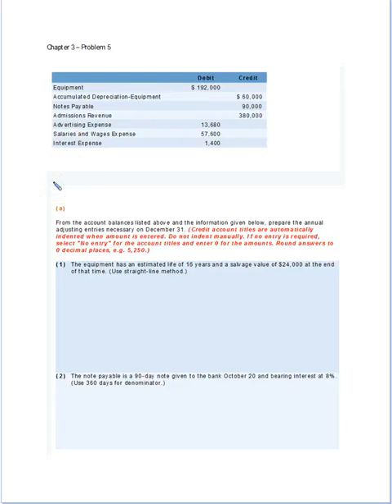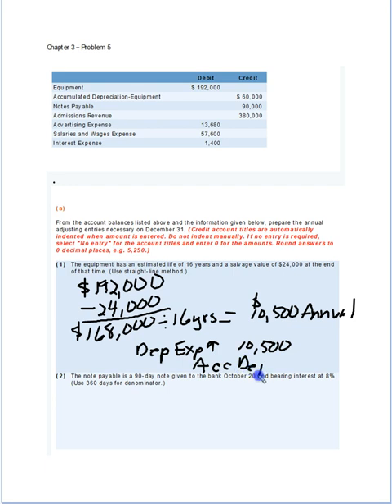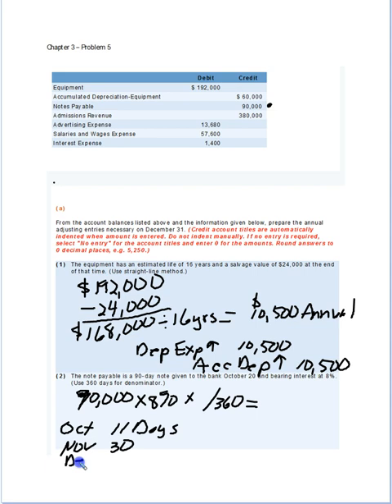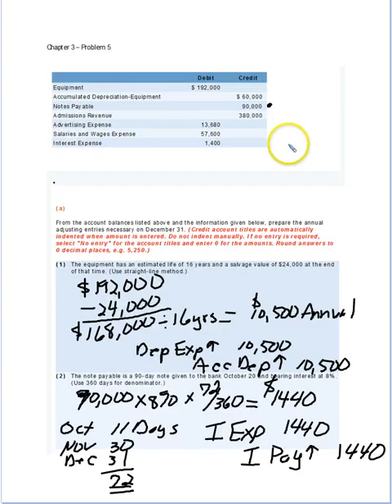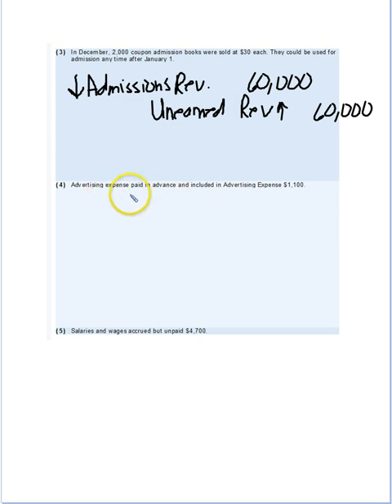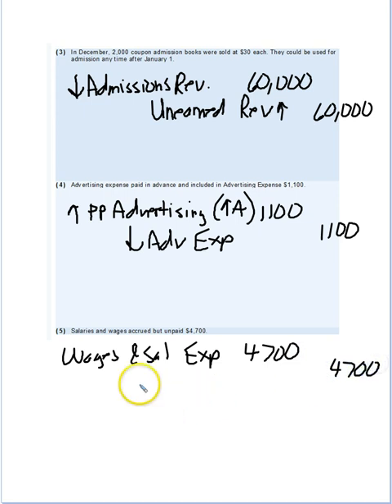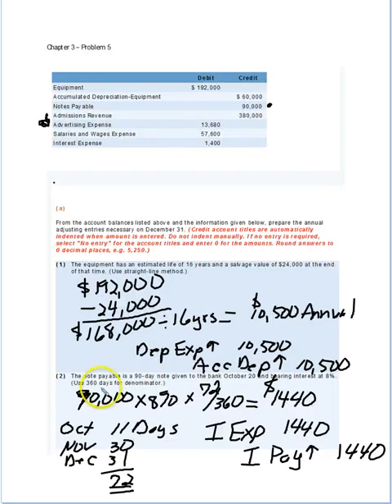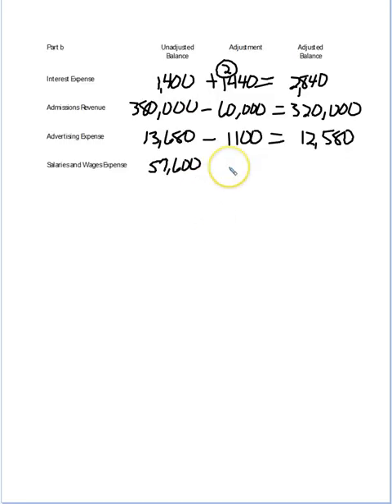AC320 Chapter 2 Problem 5